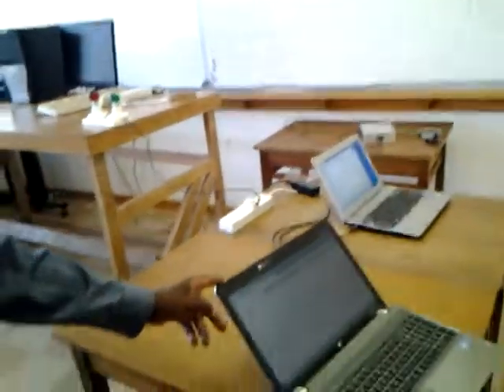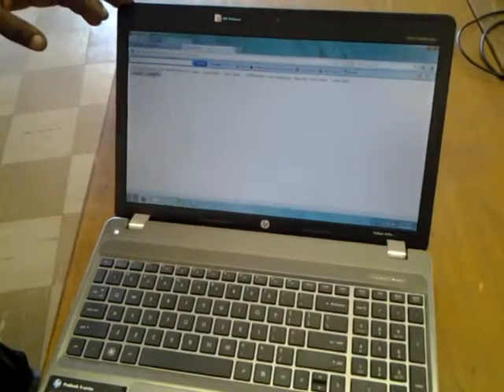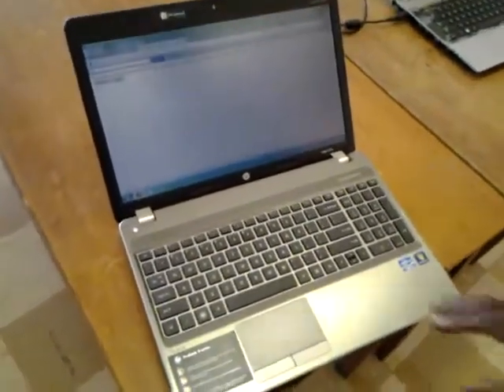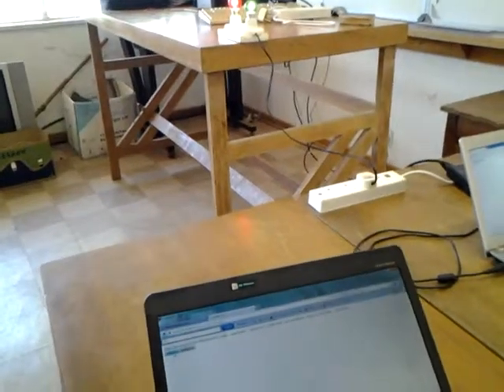Byo Poly Prototypes remote switching system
Byo Polytechnic lecture lecture  Prototypes remote switching system to control, gates, irration, lights etc remotely.